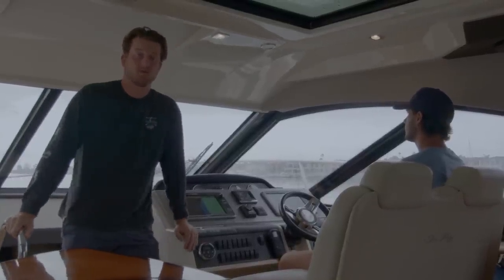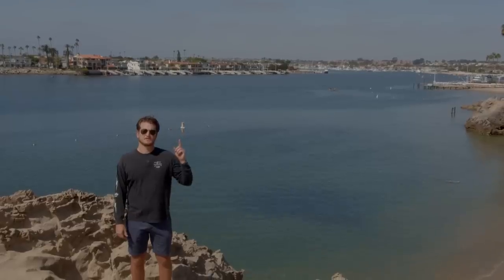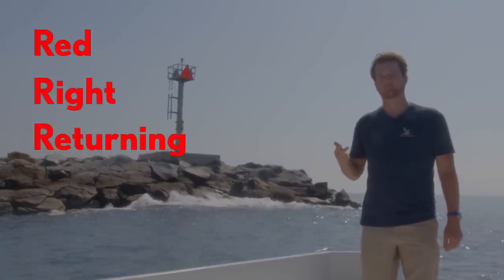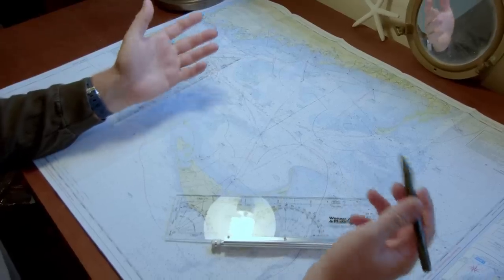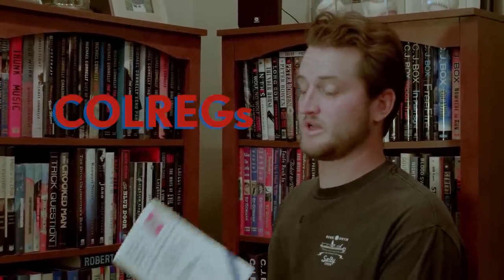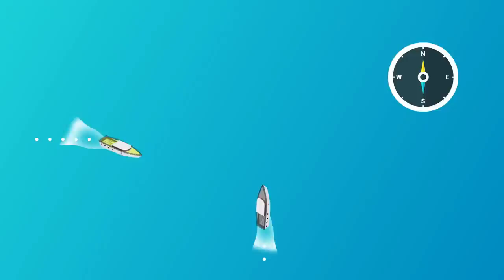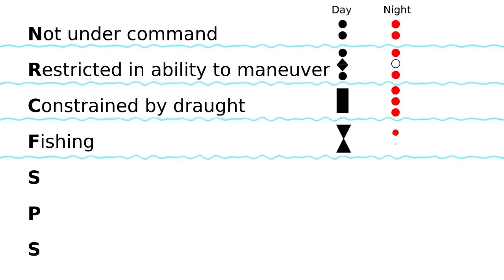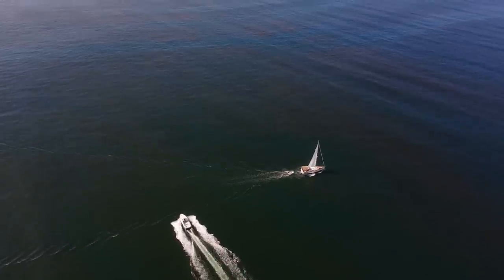Marine Navigation: How to Navigate the Seas | Chartplotting, Channel Markers & More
Today's technology allows boaters endless tools to navigate the seas. But knowing the basics of marine navigation will allow you to become a true marine master.

Directed by Jordan Arrant
Featuring @JakeSea

Marine Outfitters Since 1938